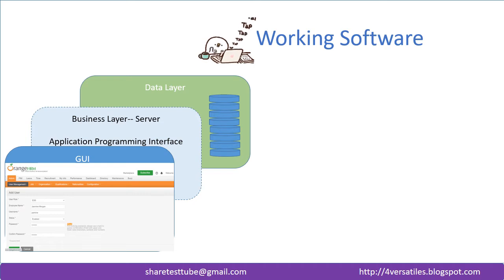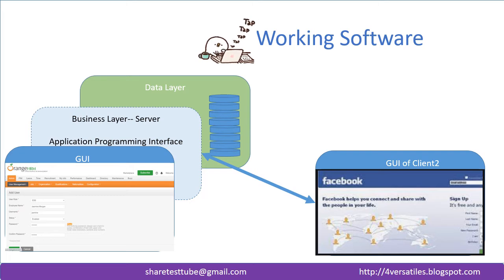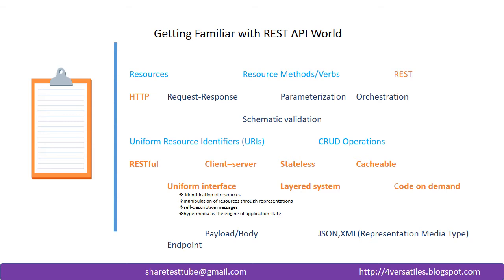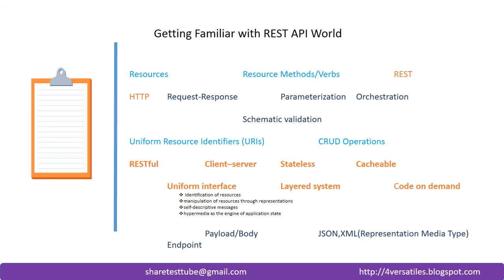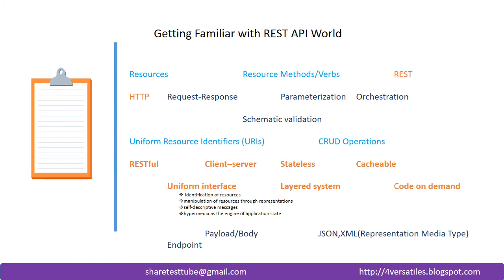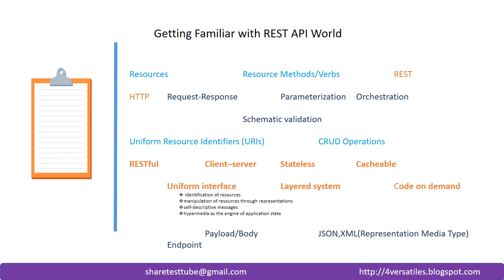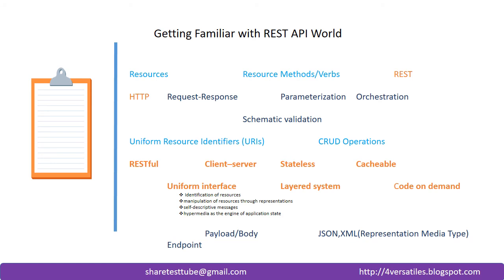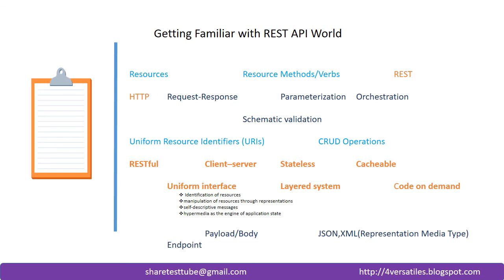Understand the REST world || Katalon Studio-REST API Automation || Episode#0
1. What is REST and RESTful
2. All words that are used in REST API world.
3. The concepts of REST APIs and it's implementation with an example